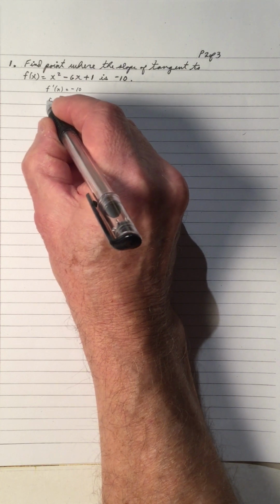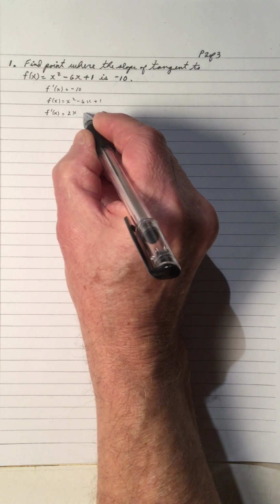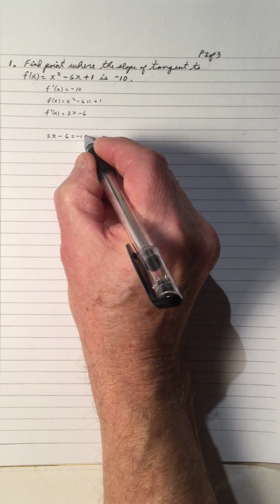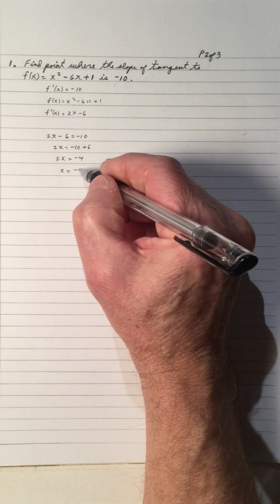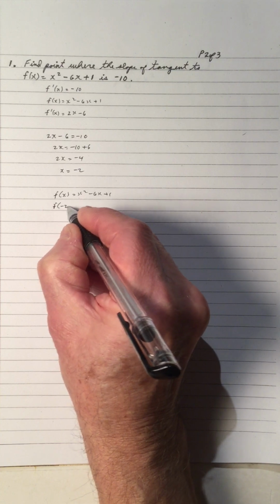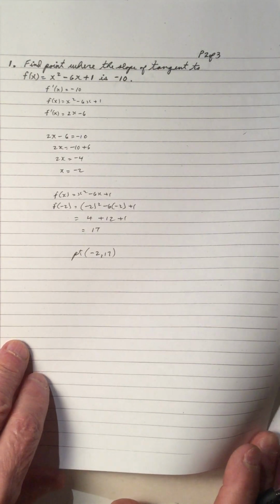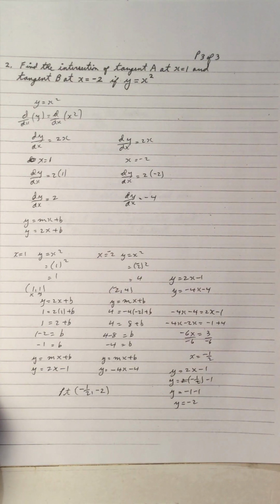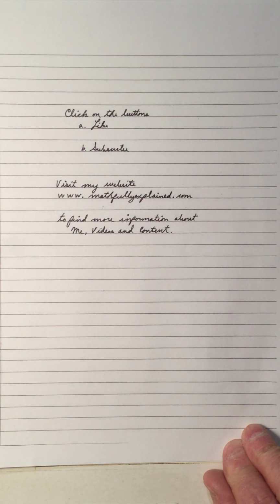Extra Problems II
Solve Extra￼ problems on derivative of polynomials